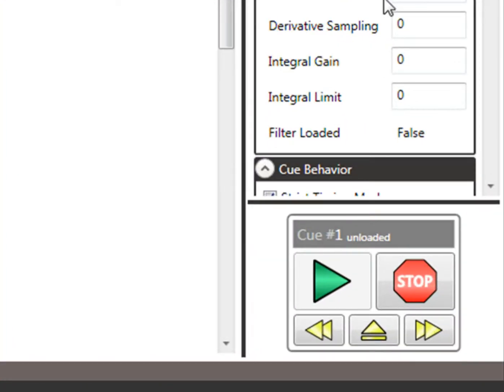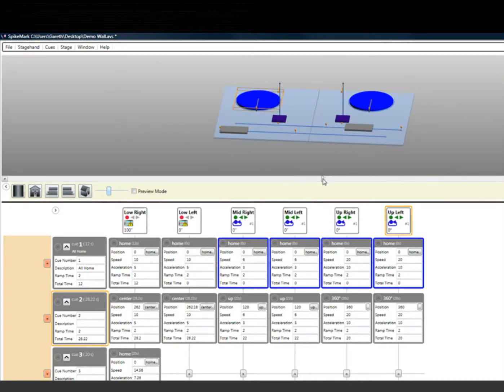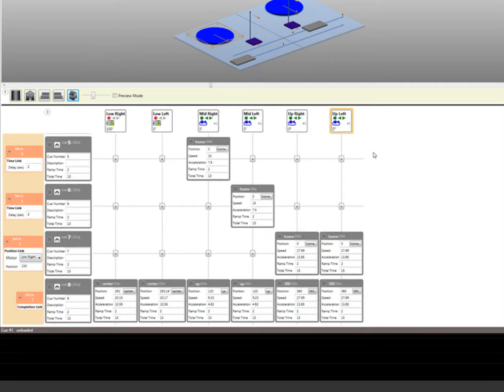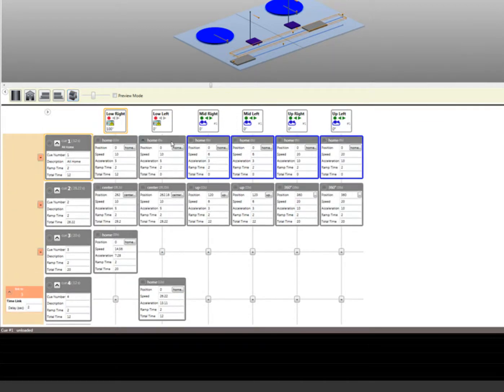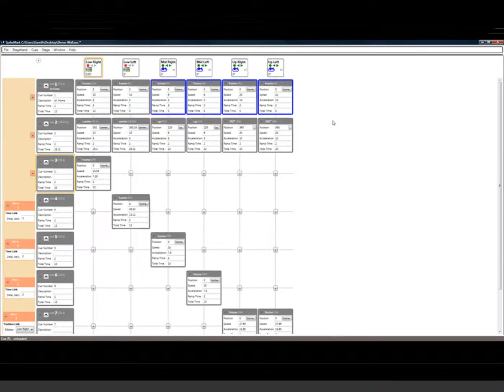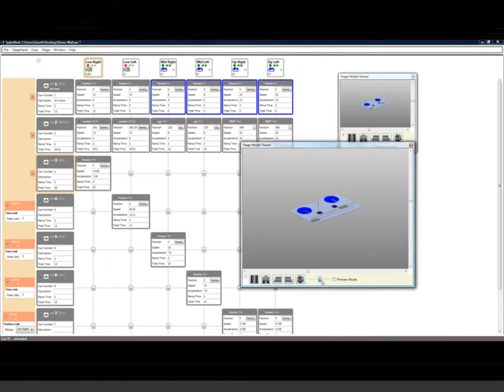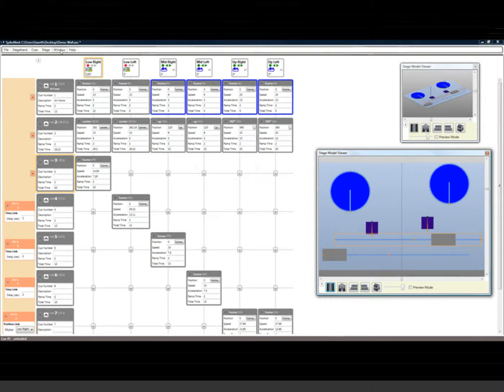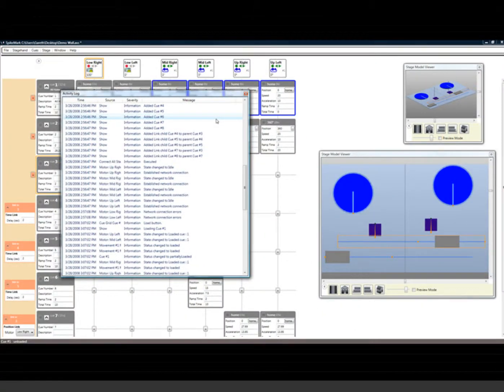Spikemark Overview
Creative Conners Spikemark software general overview. We cover the basics of what Spikemark is, what it can do, and how you can use it.